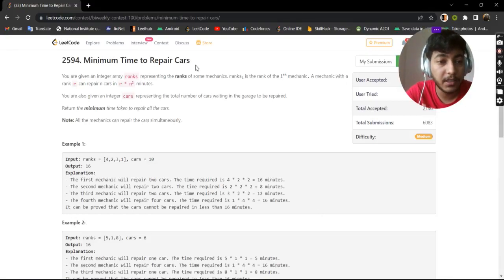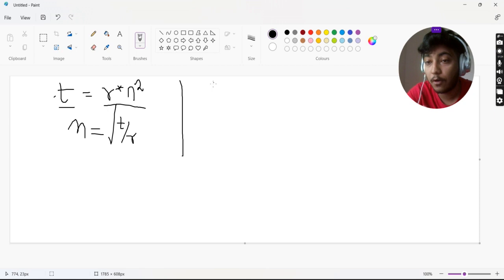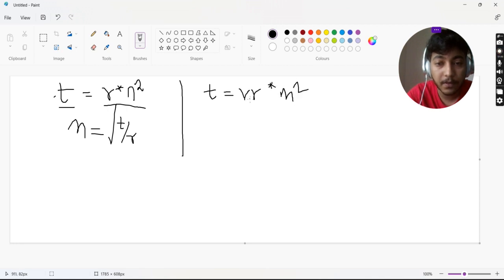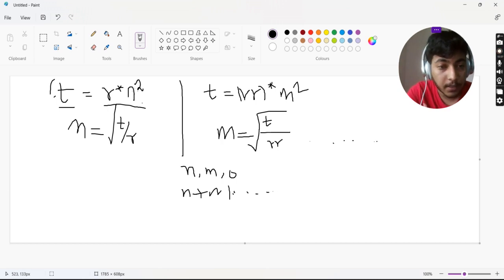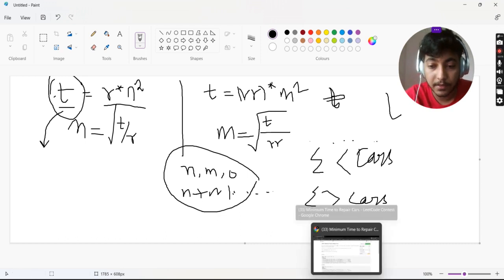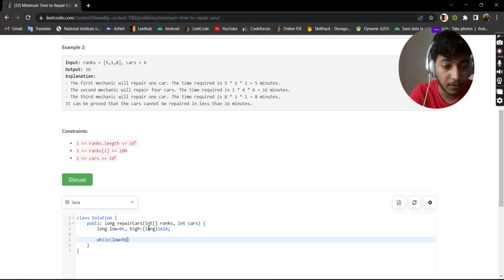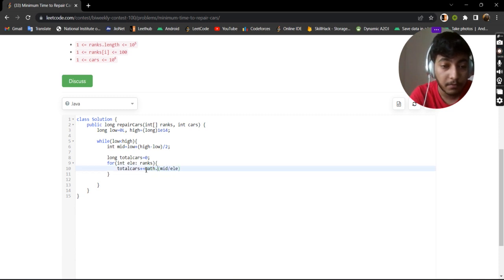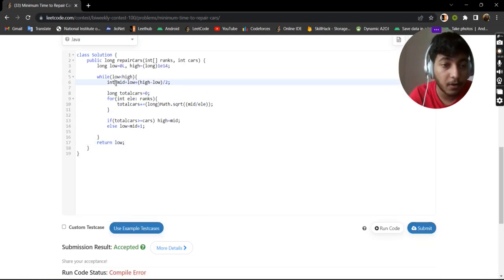Minimum Time to Repair Cars | Biweekly Contest 100 | LeetCode | DCC NIT-A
LeetCode Biweekly Contest 100 || Minimum Time to Repair Cars Solution || Tejashwadeep Jha (EE'25)

Happy Coding!